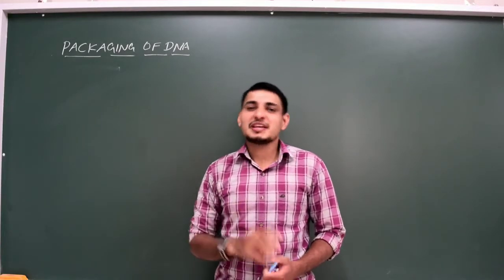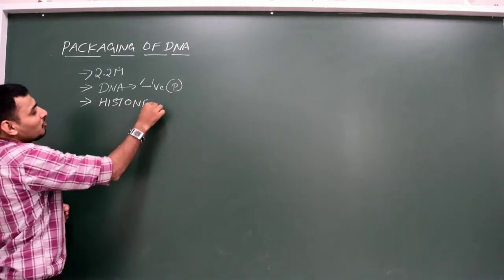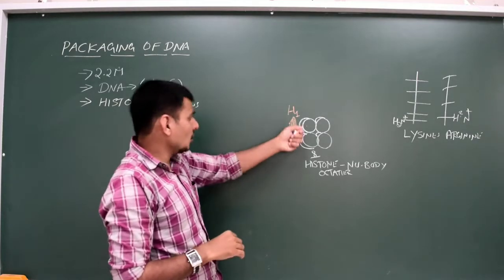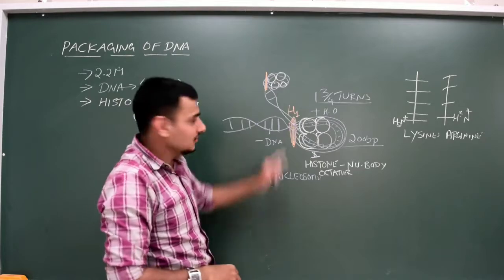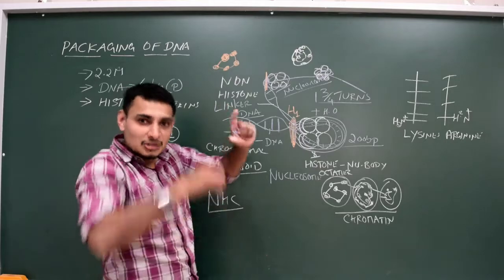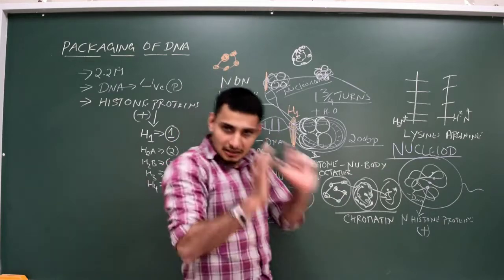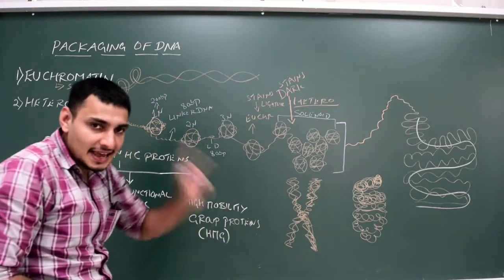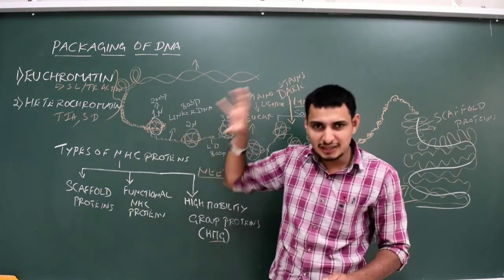DNA Packaging in Eukaryotes and Prokaryotes